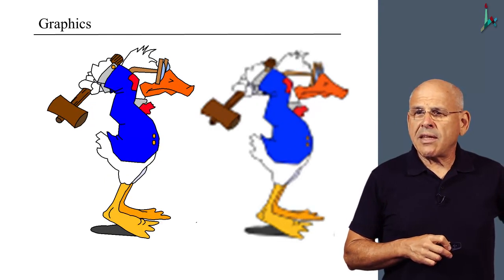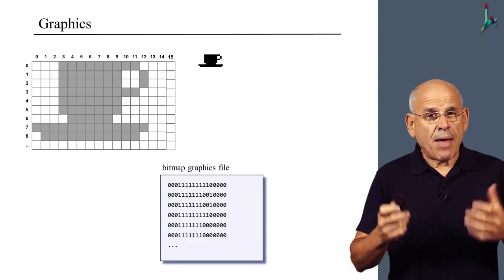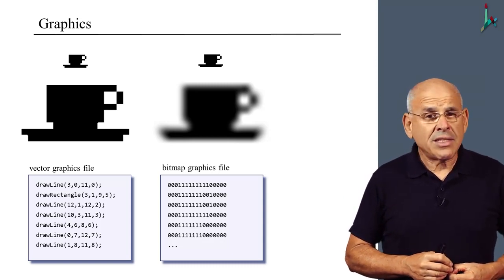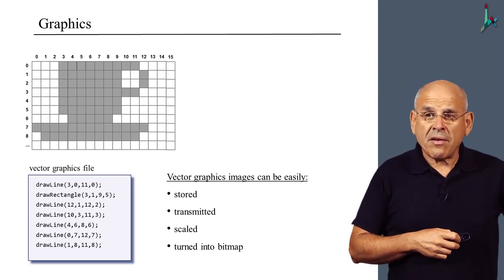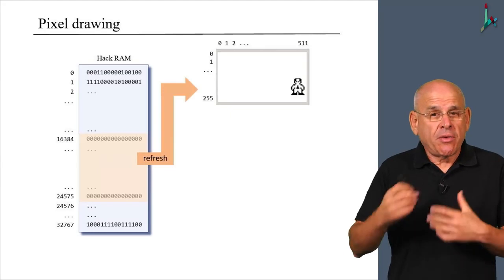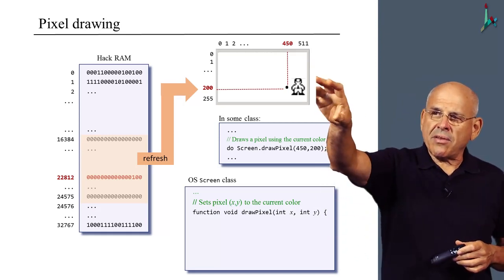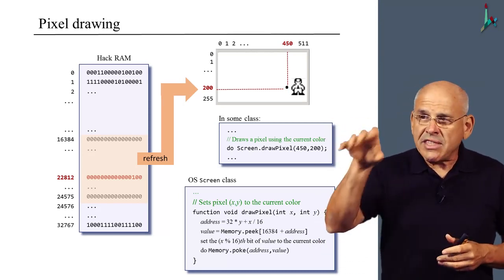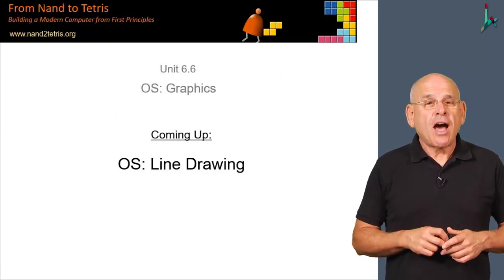[Part 2] Unit 6.6 - Graphics